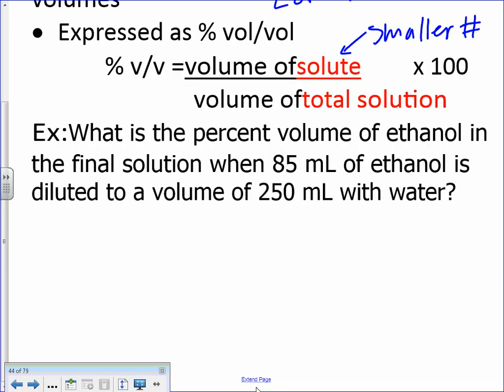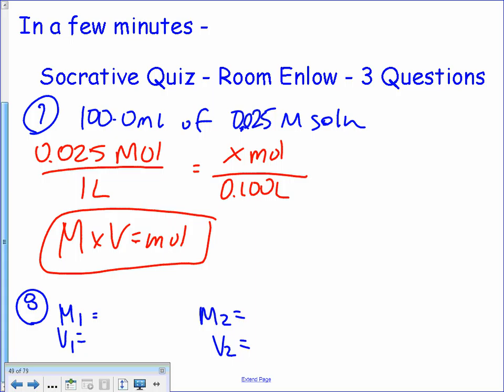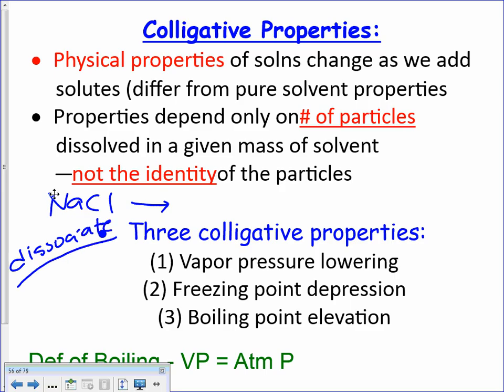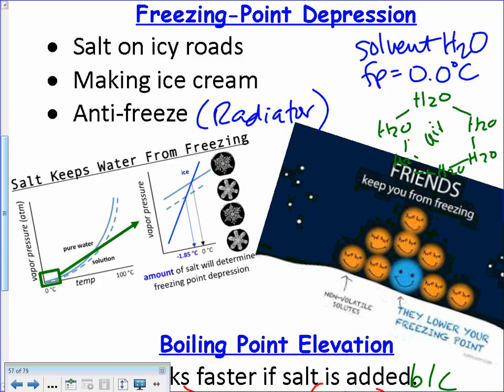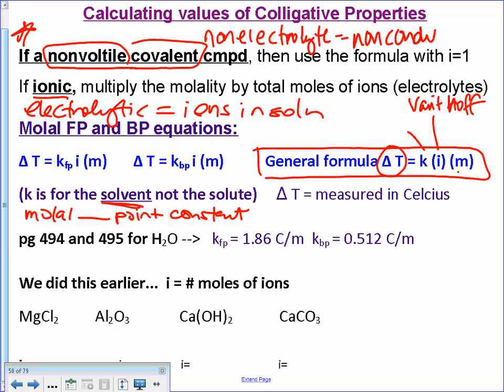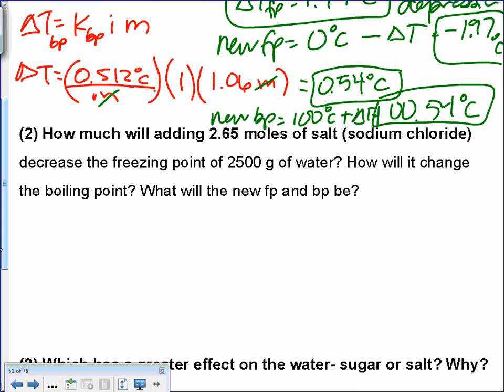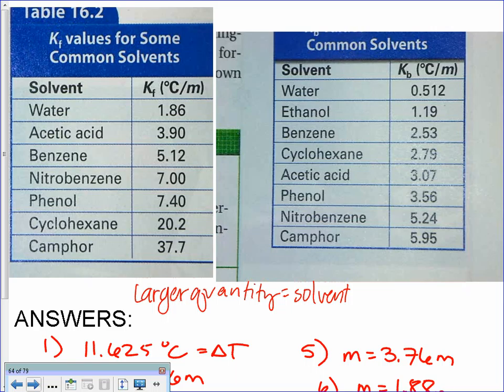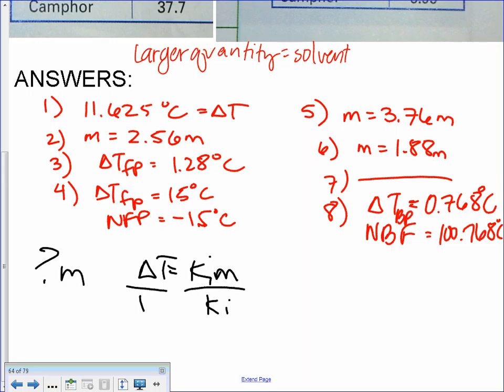H Chem Colligative Properties Notes